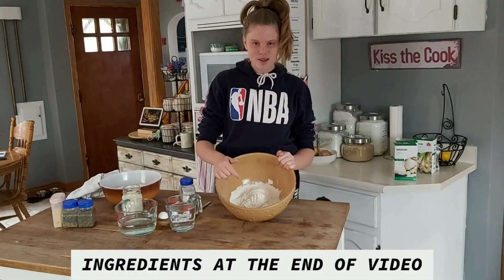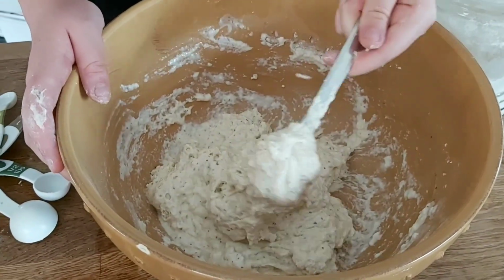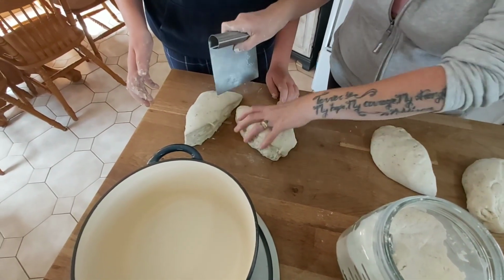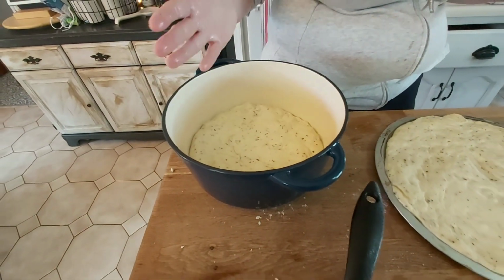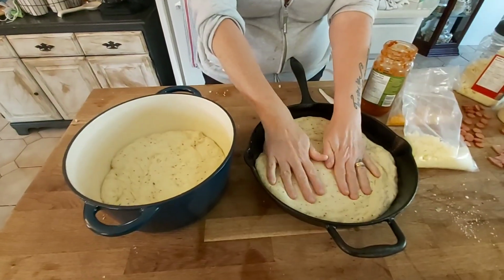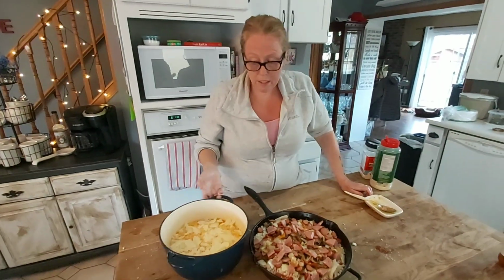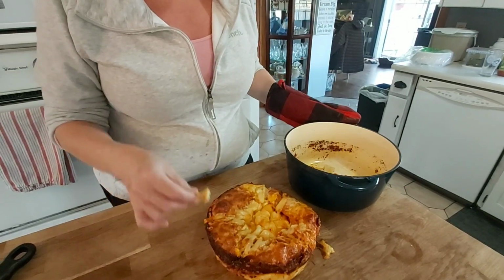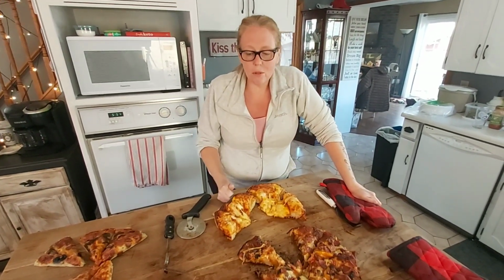Artisan Bread Pizza!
Mel and Addy spend the day making 4 different types of Artisan Bread Pizza. They all turn out amazing except for one.  The recipe is at the end of the video. These pizzas cost about 7.00 to make at home and are way better than take out.  How to make Artisan Bread with Mel here